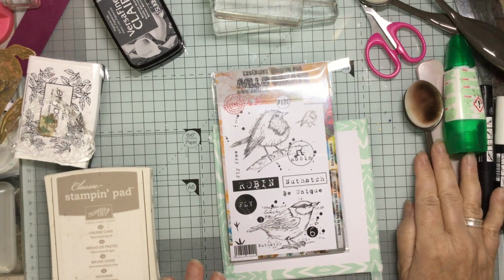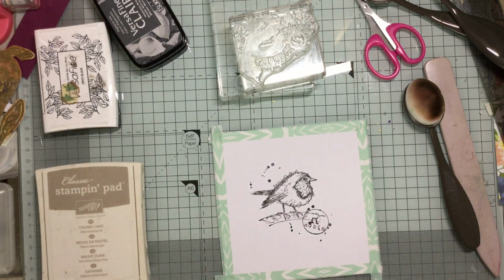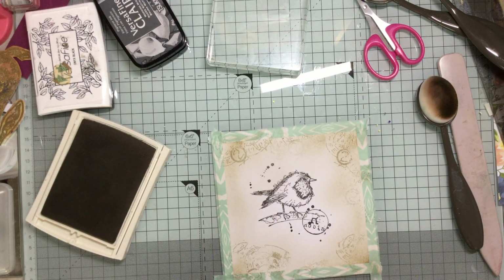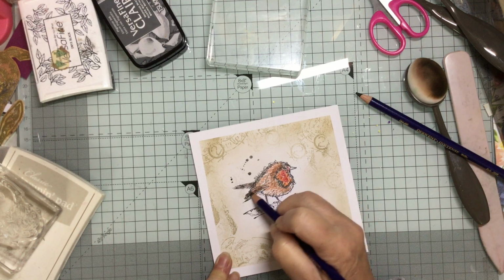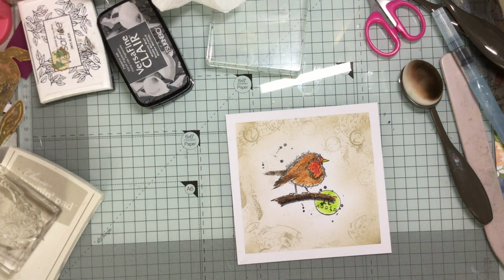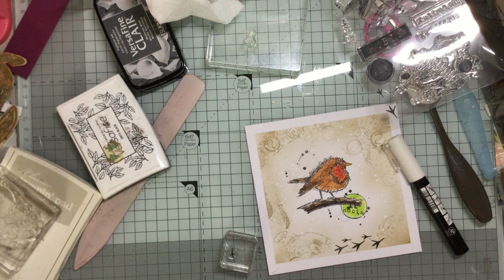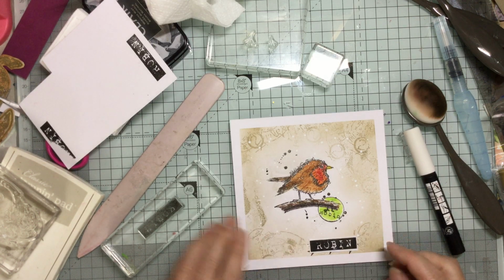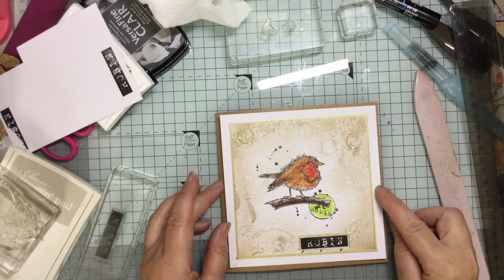Make a wintery robin Christmas card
Robins on a Christmas card are what Christmas is all about and add some snowy wintery scenes and it is perfect.